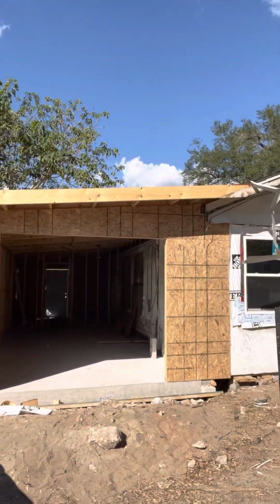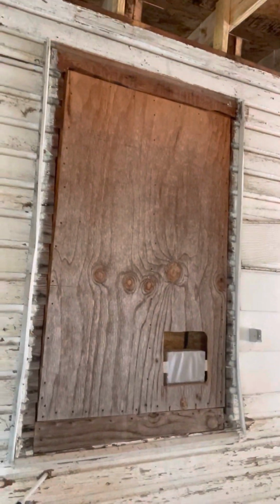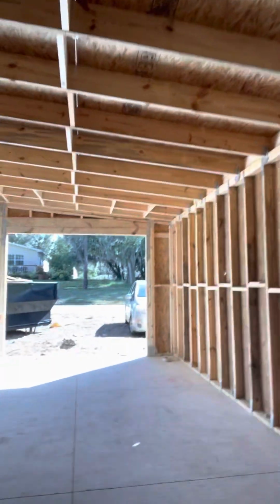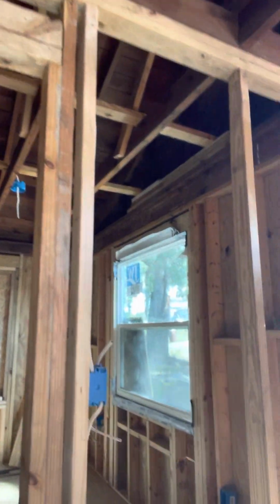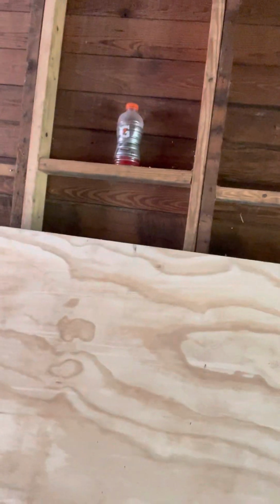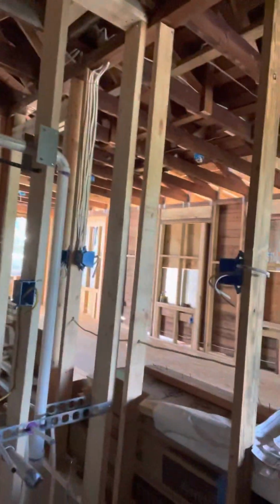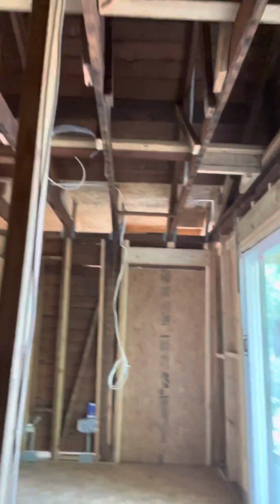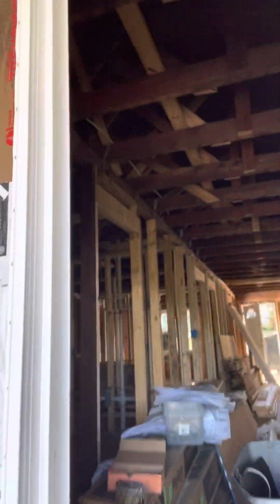Vivian’s Case For Real Estate and Art- vlog 2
Davenport shack change to 3/2